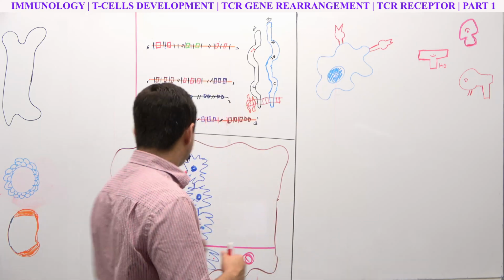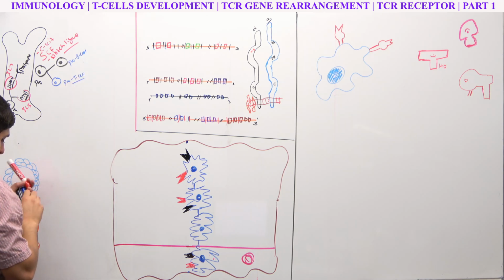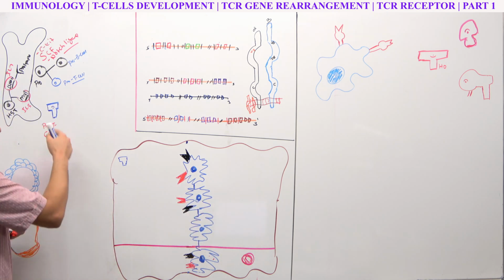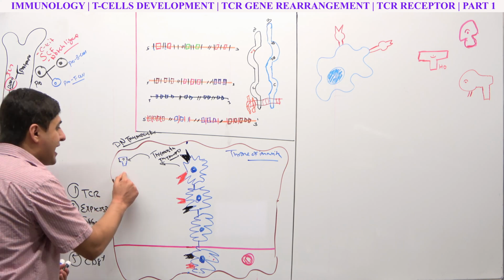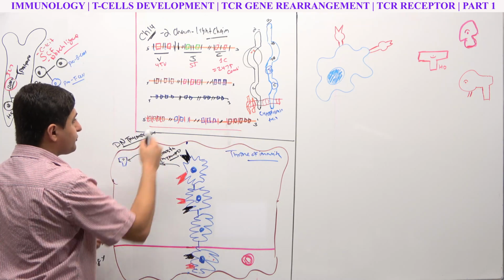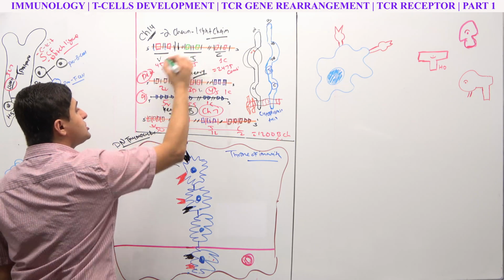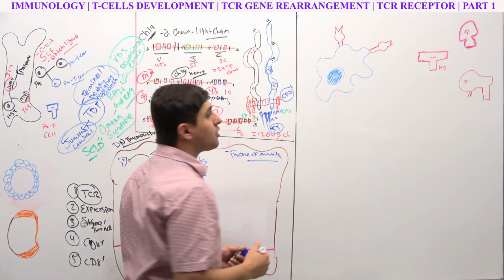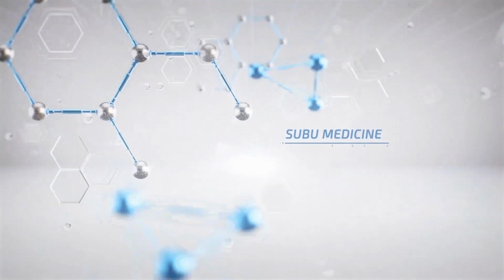Immunology | T-Cell Development | TCR Gene Rearrangement | TCR Receptor | Part 1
T-Cells are born in the Hematopoietic Stem cell but they get mature at Thymus. In Response, to Different growth factors and cytokines T cells get proliferate and differential in the Mature Cell. In this Lecture, I have discussed about TCR development, gene rearrangements, the concept of V-D-J recombination (somatic recombination), Junctional Diversity, Rag gene, central tolerance.